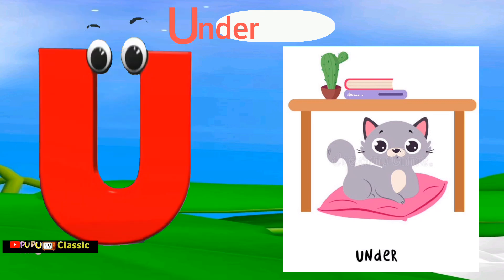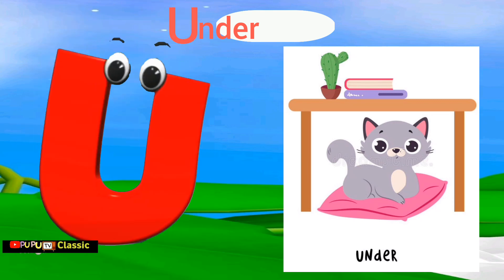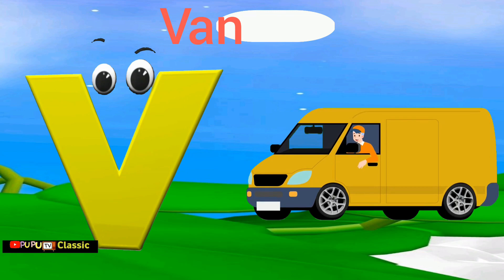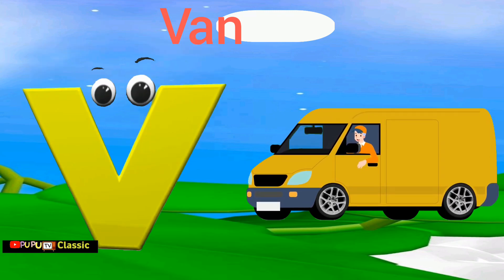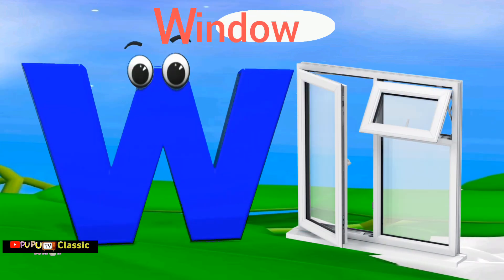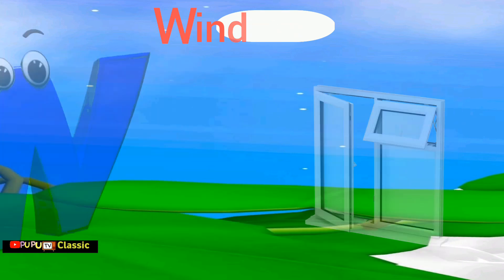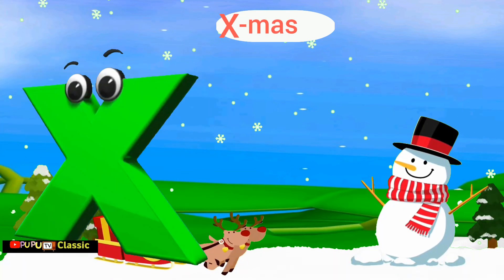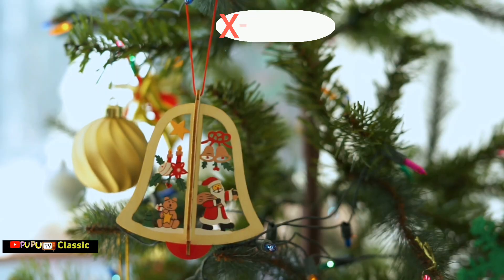Abcd,abcd song,ABC alphabet song,a for apple, a for ant, b for ball,phonics song, part-345